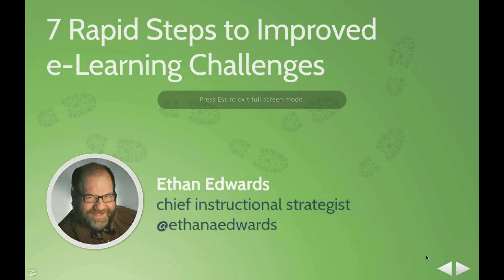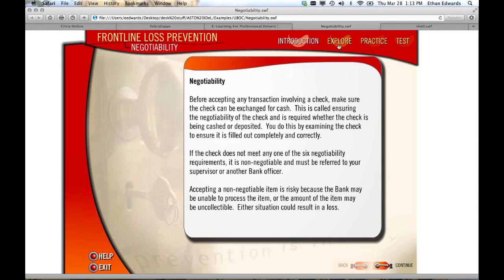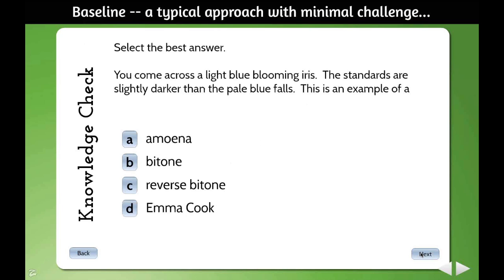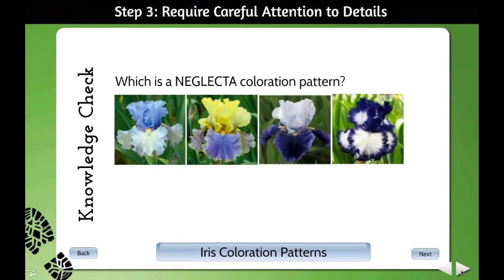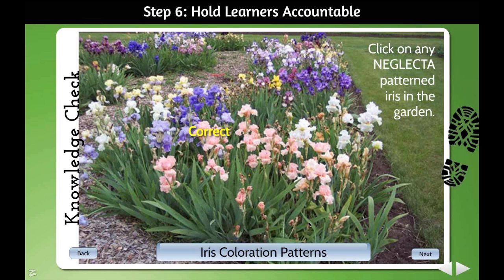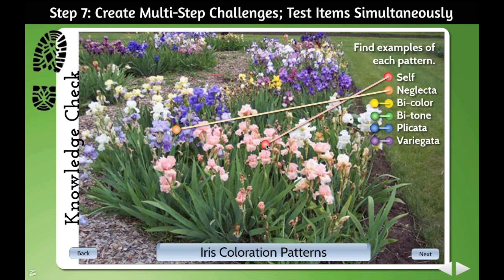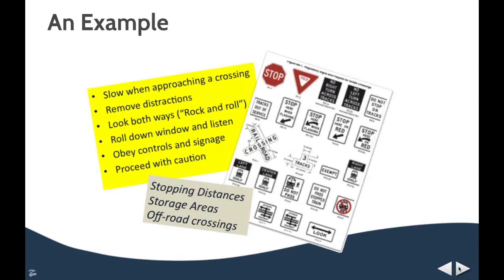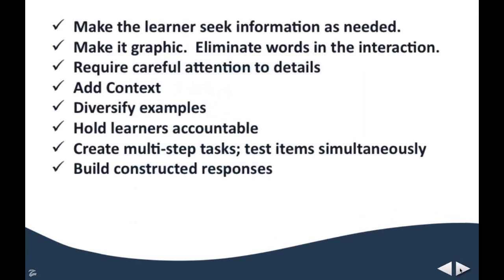Webinar: 7 Steps to Improved e-Learning Challenges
In this webinar, Ethan Edwards introduces 7 steps which provide a practical, graduated series of improvements you can immediately apply to your own designs using low- to intermediate-level tools. Follow these practical and achievable 7 steps to insert incremental improvements to standard question types and focus on techniques you can apply to any project.